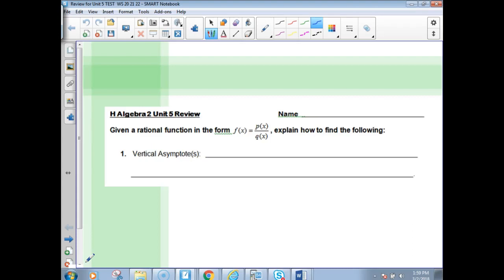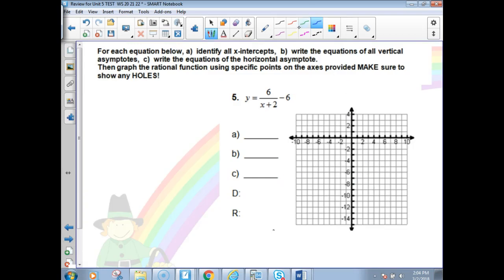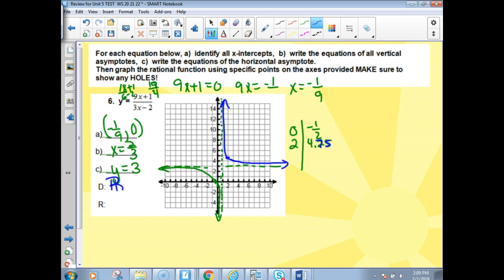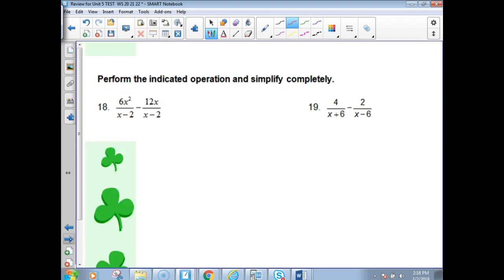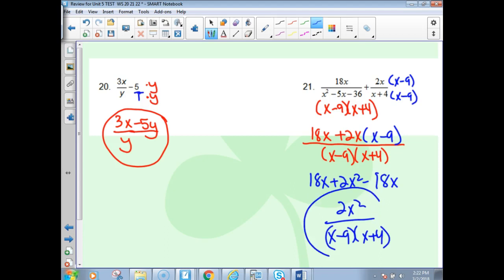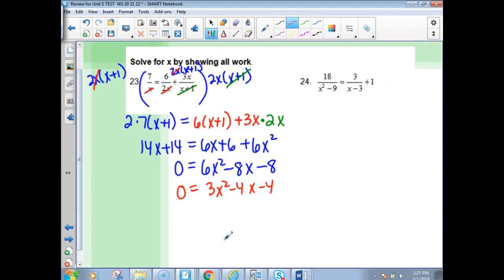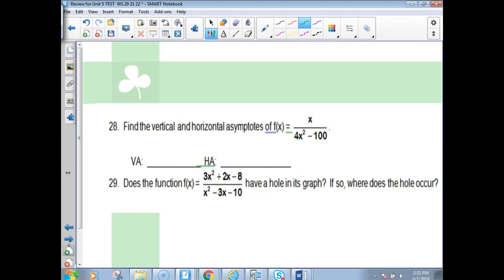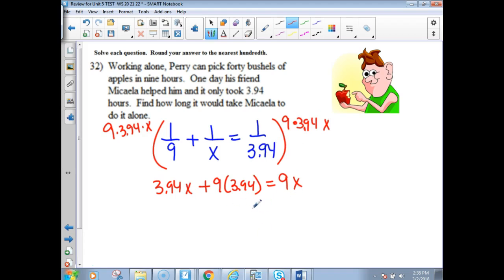H Alg 2 Unit 5 Review